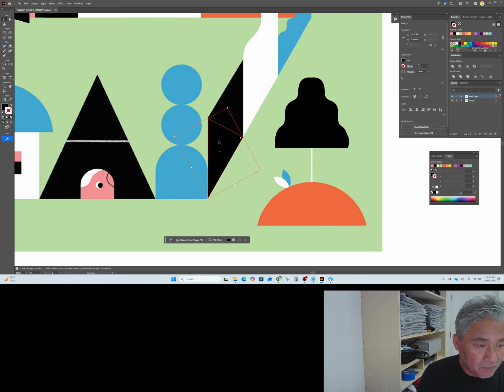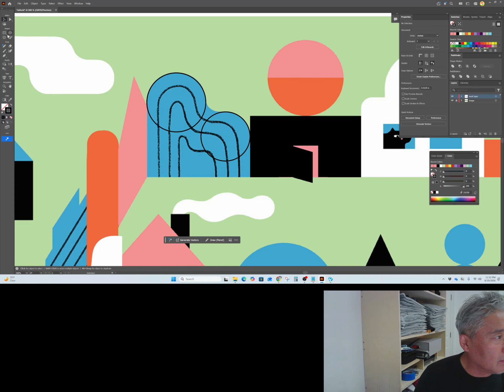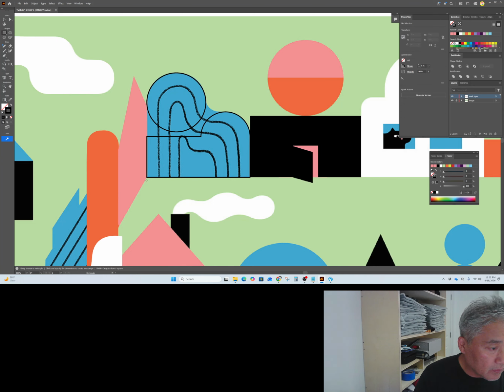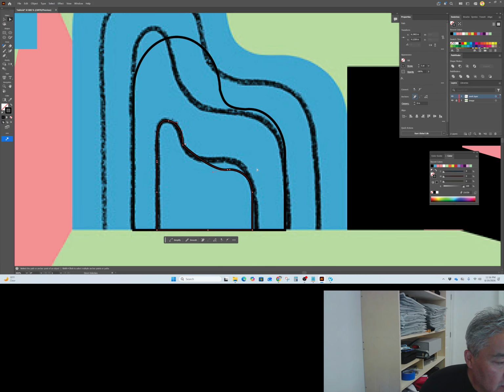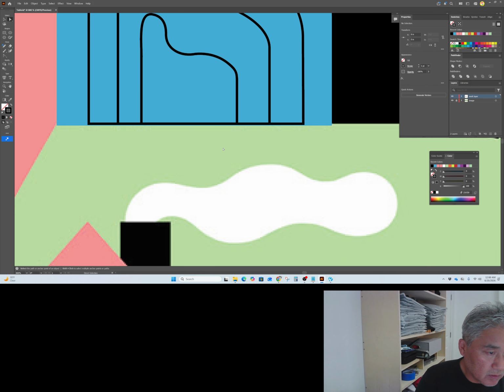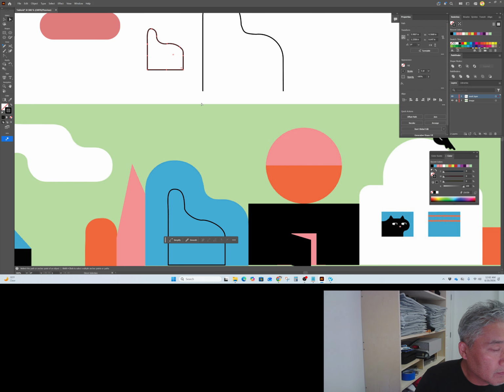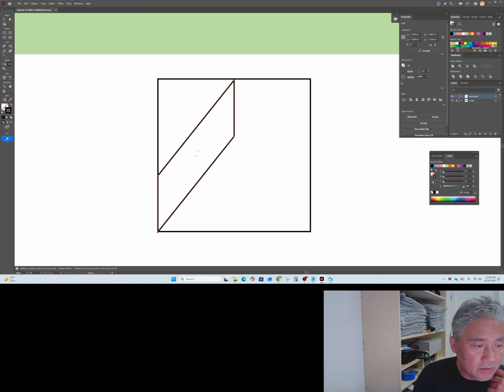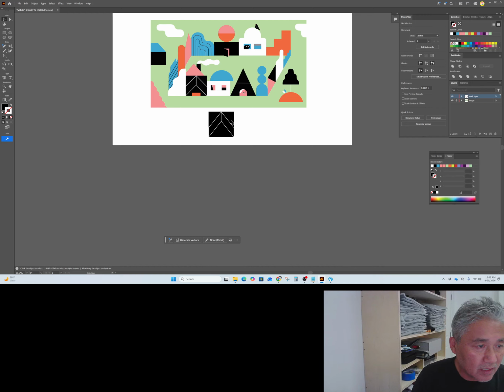Basic Shapes 4